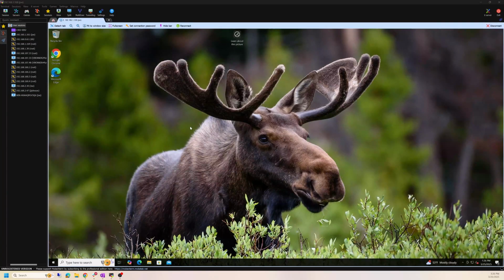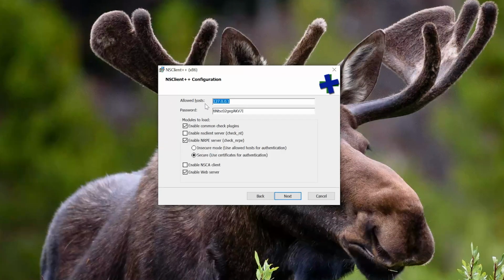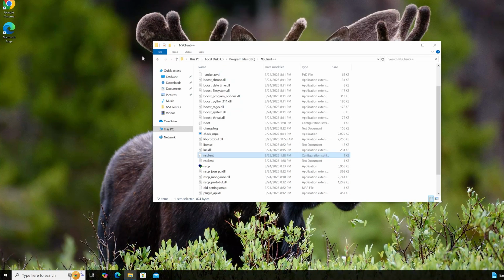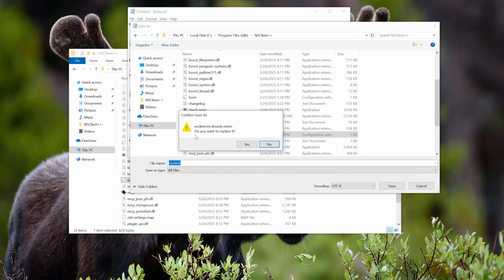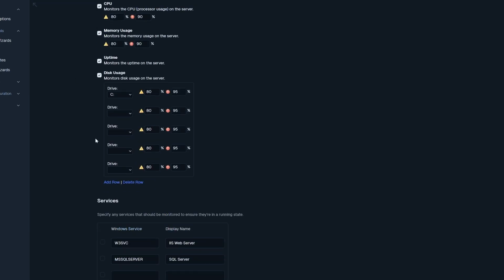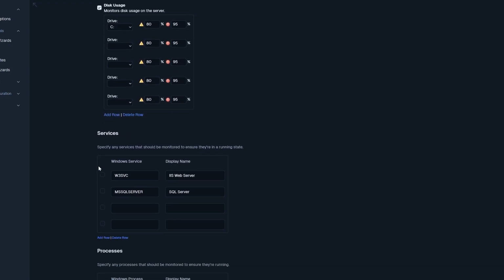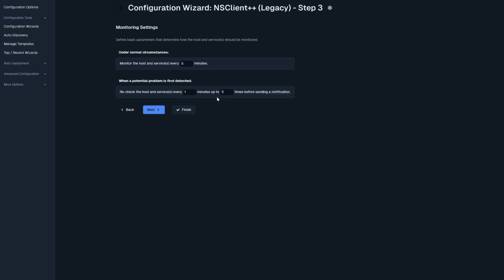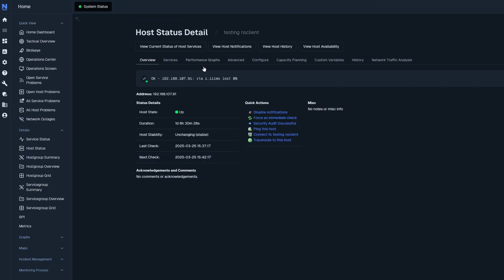How to Monitor Windows 10 with NSClient++ in Nagios XI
Learn how to install, configure, and integrate NSClient++ with Nagios XI (NUSXI) to monitor Windows 10 systems. This step-by-step tutorial walks through installation, configuration file editing, service management, and the Nagios XI configuration wizard. Ideal for IT admins looking to improve system visibility, performance tracking, and proactive issue detection.

Key Timestamps:
00:36 - Installing and configuring NSClient++
05:46 - Using the NSClient++ wizard in Nagios XI
08:36 - Final setup and checking host status